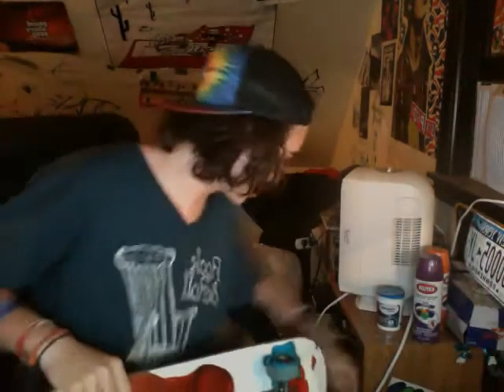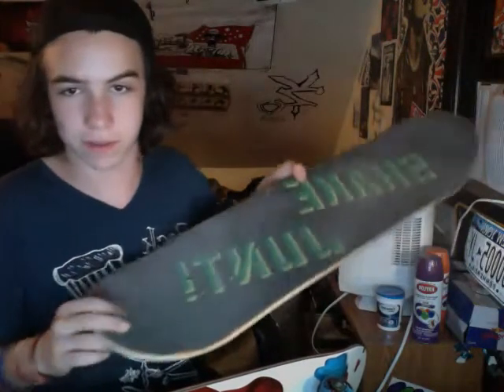new stuff that ill reveiw later